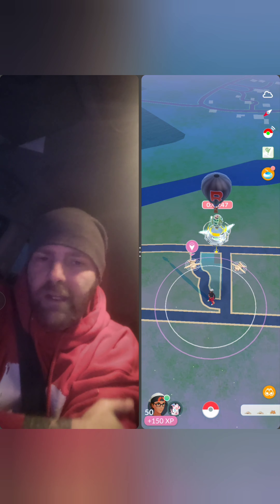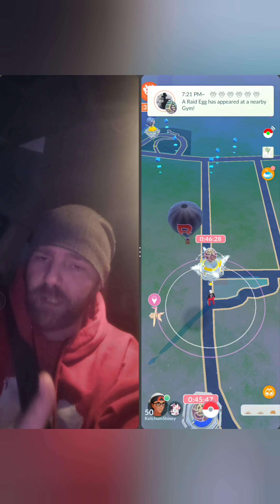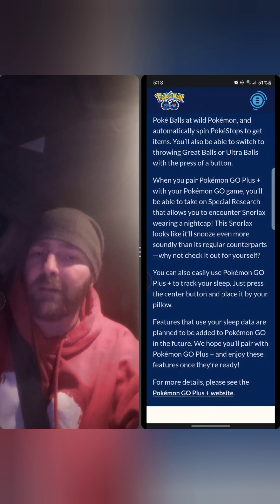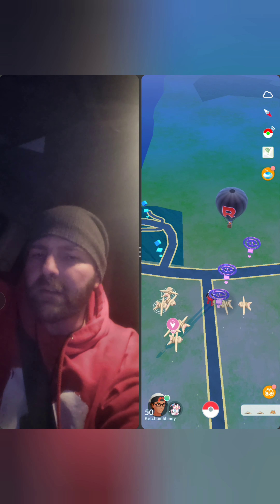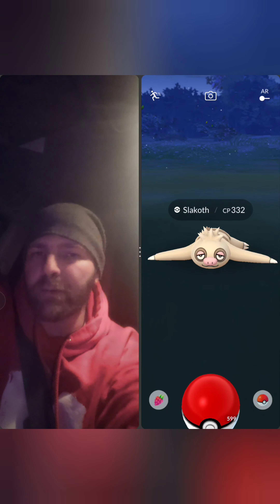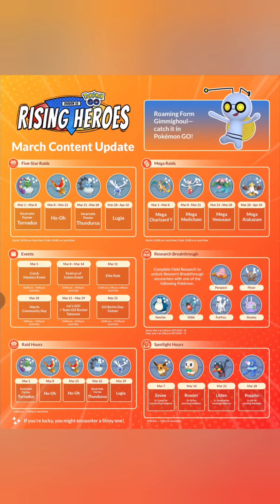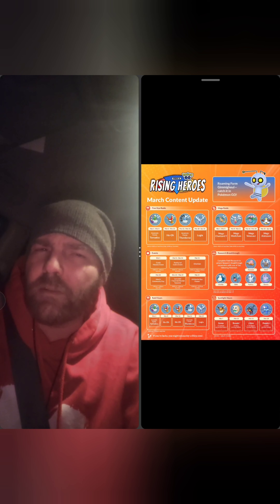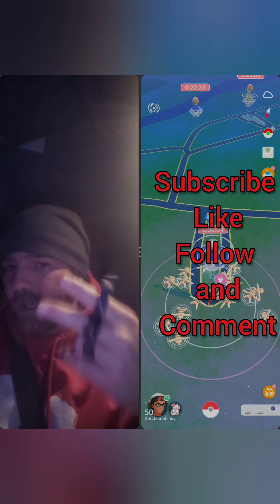Pokémon Go, Spotlight Slackoff hour, plus snorlax GoPlus+ clicker update, rising hero and more.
Come check out the newest info for March.